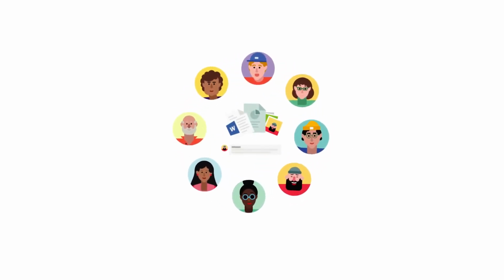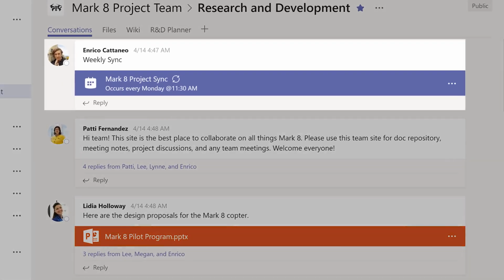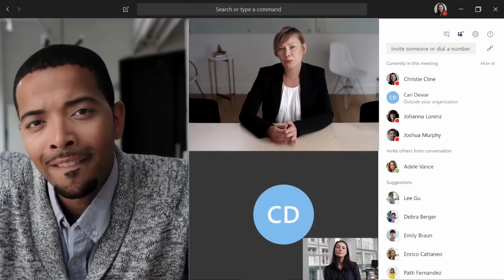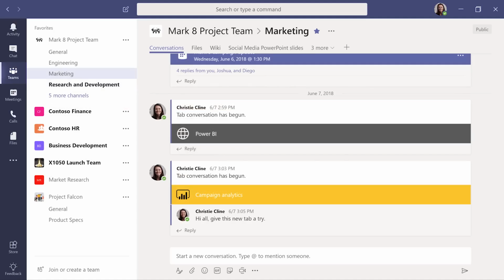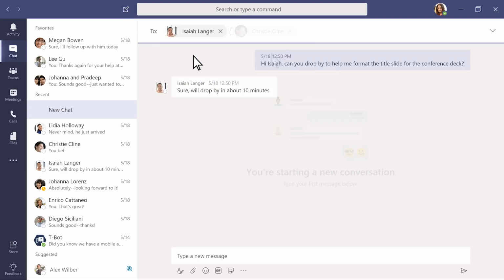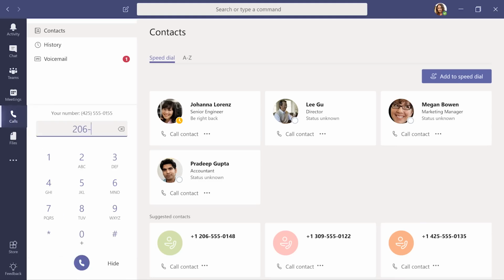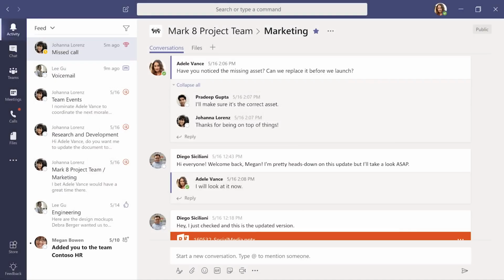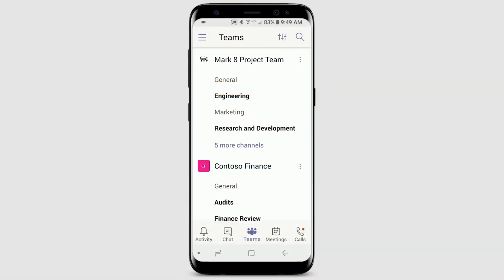Welcome to Microsoft Teams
Microsoft Teams is a collaboration app that lets your team stay organized and have conversations all in one place. In this tutorial, you’ll learn how to use it.

Within the Microsoft Teams app, the “Teams” icon will show you all of the teams that you’re a part of. Teams are made up of channels broken down by topic. Within each channel you can hold meetings, have team conversations, and share files.

• To see all the files ever shared by the team, click the “Files” icon at the left of the screen.

• To start a conversation with one or several members of your team, press the “Chat” button and type of the name of the people you want to reach. You can also make video and audio calls directly from chats.

• In “Meetings” you can view your weekly schedule and easily create new meetings.

• “Activity” will show you everything that has happened on your teams and all of your unread messages, replies, mentions and more.

• To globally search for specific items or people app or take quick actions and launch apps use the command box at the top of the screen.